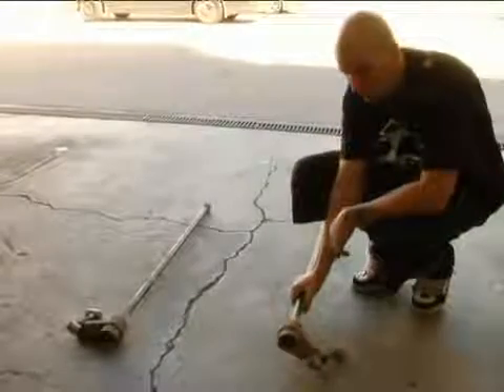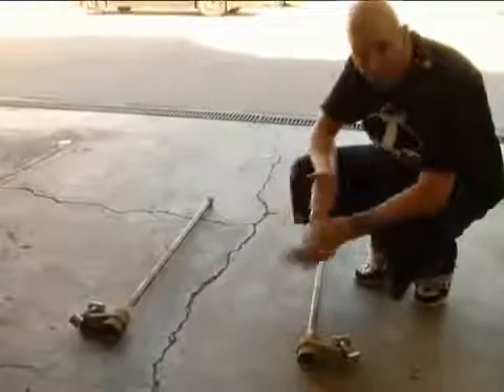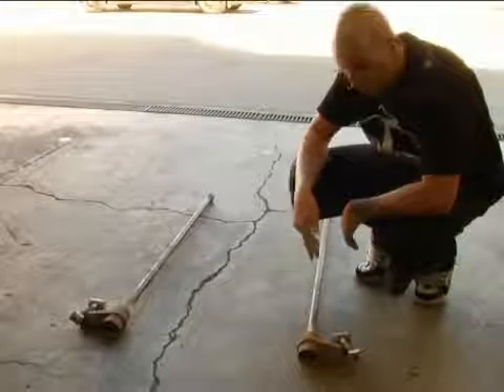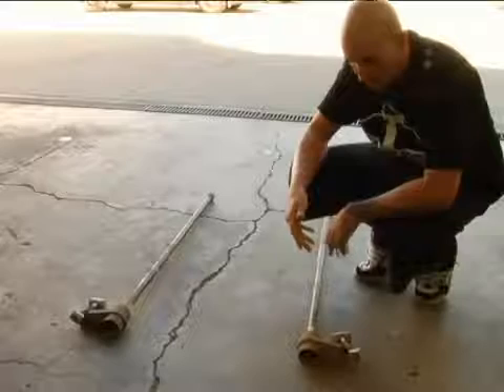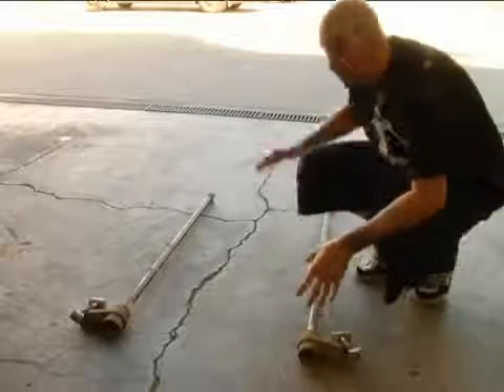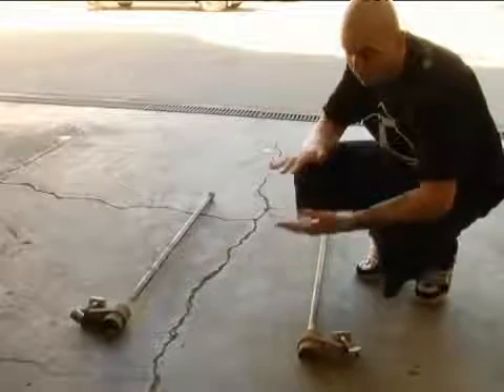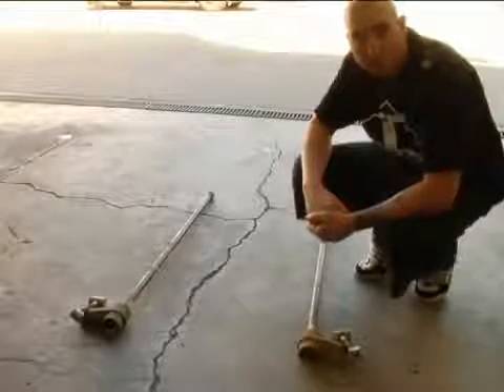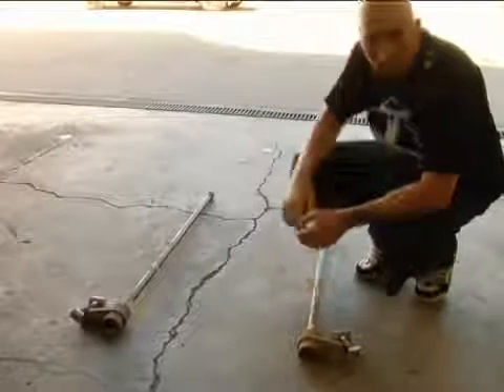Chevy Truck: Removing Torsion Bars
Chevy Truck: Removing Torsion Bars. Part of the series: Chevy Truck Lift Kit Installation. Remove torsion bars by removing the torsion bar bolts. Learn how to remove the torsion bars on a Chevy 4X4 truck in this free Chevy truck lift kit installation video.